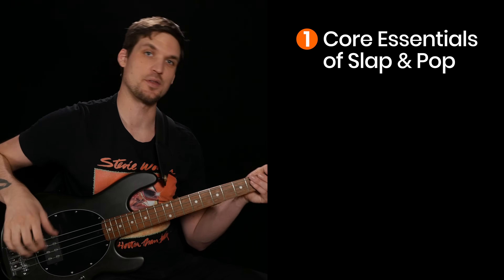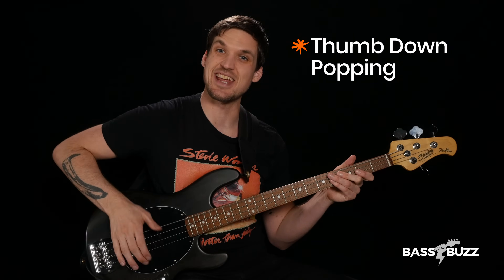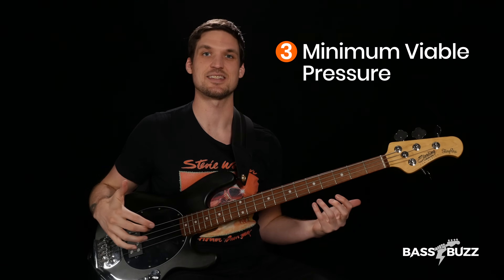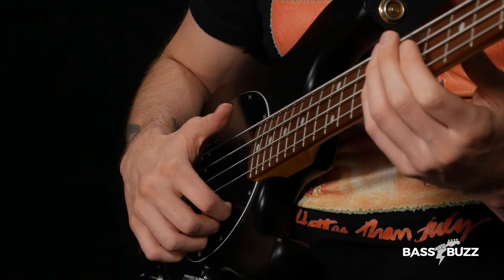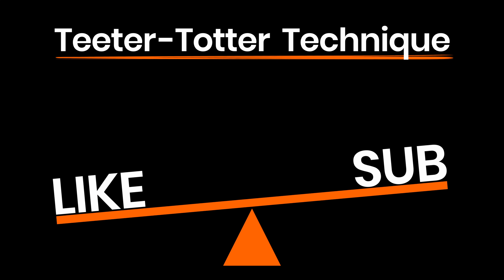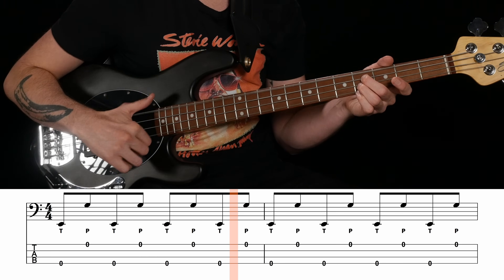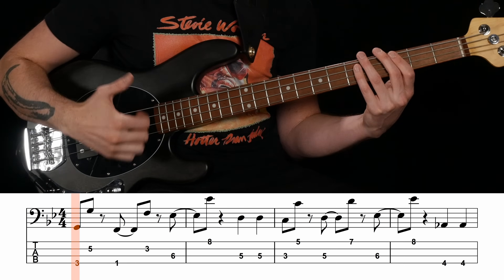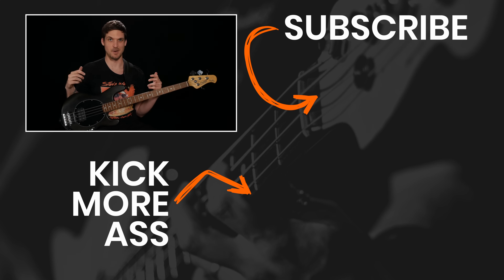Slap & Pop Bass - Bad vs Good Technique (Beginner/Intermediate)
Are you killing your slap with bad bass popping technique? Not anymore, after you fix your slap & pop essentials and nail the mythical Teeter-Totter Technique.

In this video I’ll show you:
* The core essentials of popping, for thumb up or thumb down slapping
* How beginners kill their slap with bad pop technique
* The “Teeter-Totter Technique” that all pro slappers use to keep their slaps and pops flowing easily, even at crazy speeds

First, you need to be nailing your slap technique. I’ll give you a super quick rundown, but if you’re having any slap issues you should dig into my Idiot-Proof slap video

Then we’ll cover bass popping technique basics - how the ‘pop’ sound happens, which part of your finger to use, and how to get the force to snap the string. (hint: it’s the same as with slapping)

I’ll also walk you through a quick exercise to make sure you’re not popping too hard, and dooming yourself to extra blisters.

You will still get SOME blisters… but it’s worth it to kick ass at slap bass, right?

Once we get your basic covered, I’ll go into detail on the Teeter-Totter Technique, which is a silly term I made up to describe something that every pro-level slapper is doing. (whether they know it or not)

Using this technique, slap and pop become two halves of the same motion, which gives you the kind of efficiency needed to play the slap lines we all wanna play.

We’ll wrap up by using your new popping skills in context, first with some basic slap and pop exercises, and then we’ll play part of Emergency on Planet Earth by Jamiroquai. (featuring Stuart Zender, slap master)